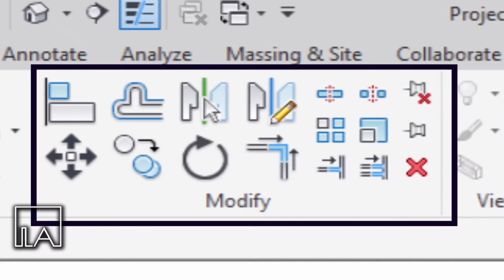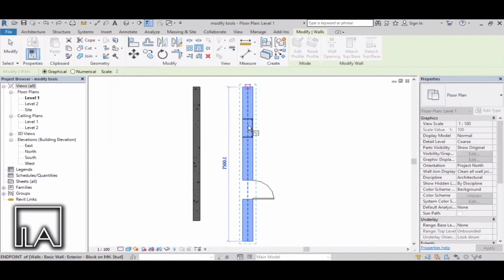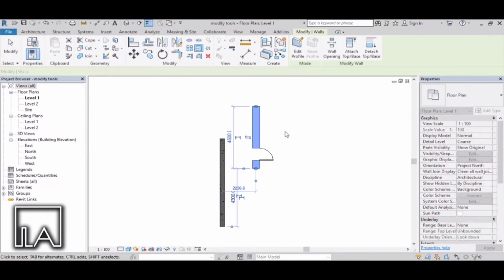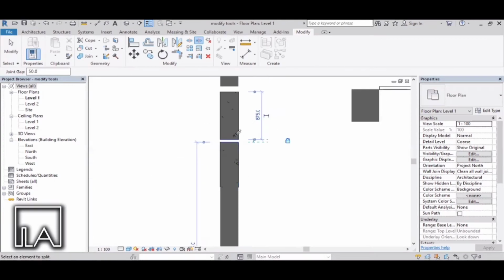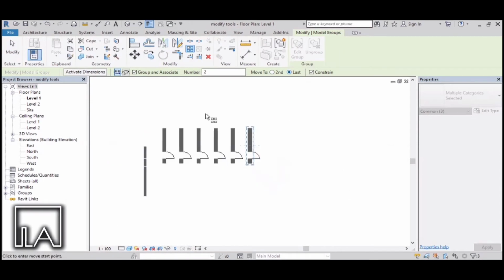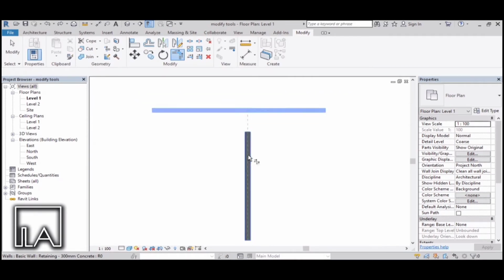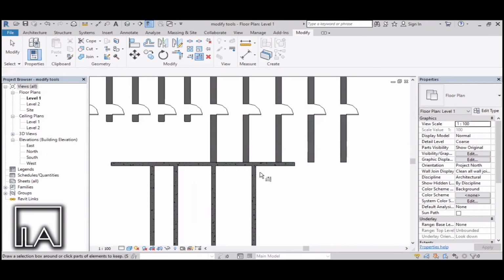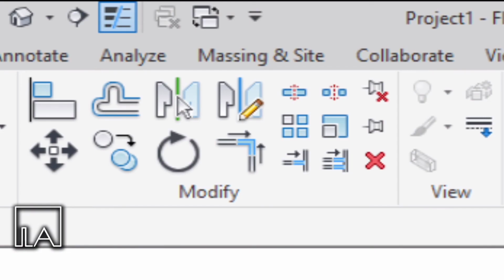Exploring Modify toolsand their Applications in Revit Part - 2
In this video, learn about 10 modify tools and their applications and some tips and tricks to make your lives easier.

SHORTCUTS -
                                  -Scale - RE
                                  -Array - AR
                                  -Trim extent/corner- TR
                                  -Split elements - SL
                                  -Pin - PN
                                  -Unpin - UP
                                  -Delete - DE

Must Watch.